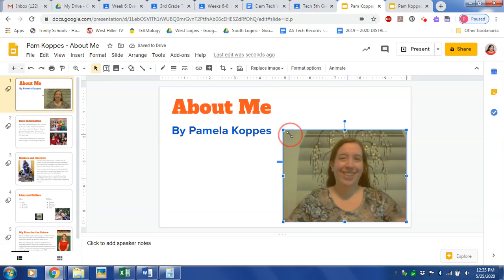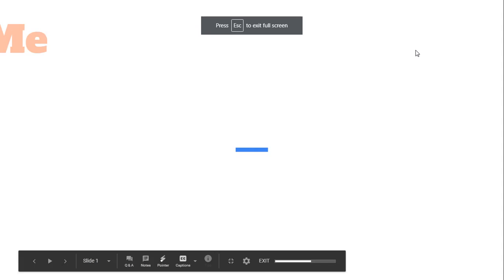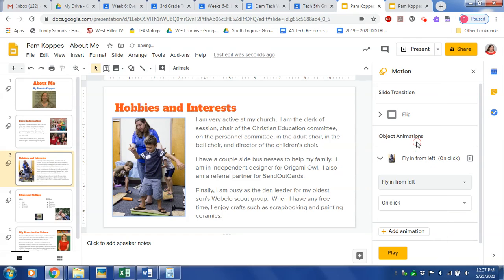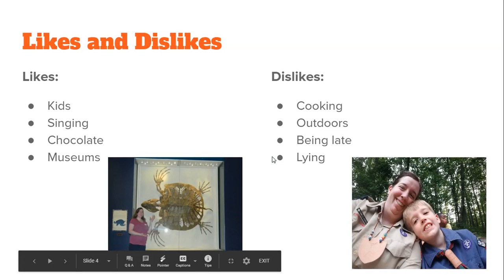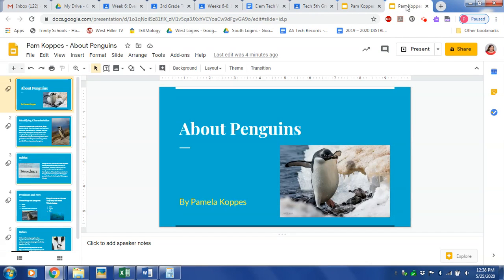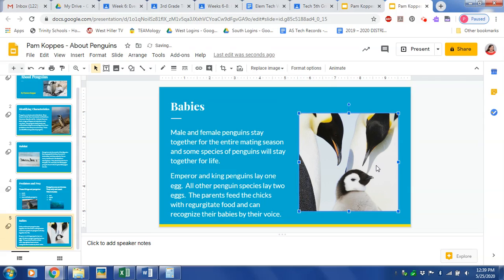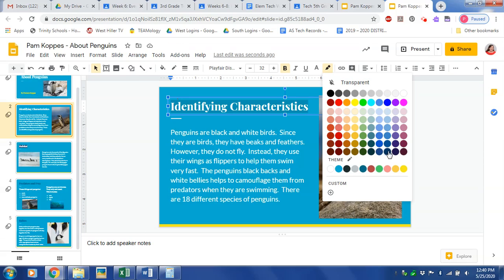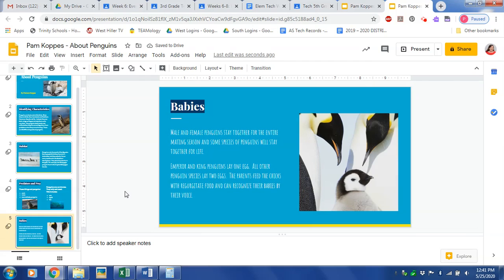Google Slides 8 - Visual Literacy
Mrs. Koppes reminds her students of how to examine their work according to visual literacy principles.